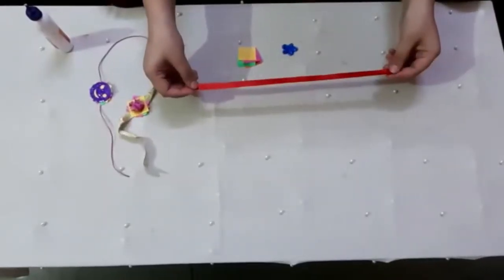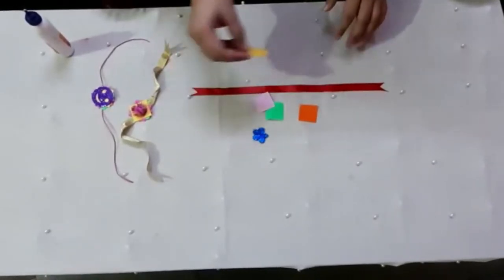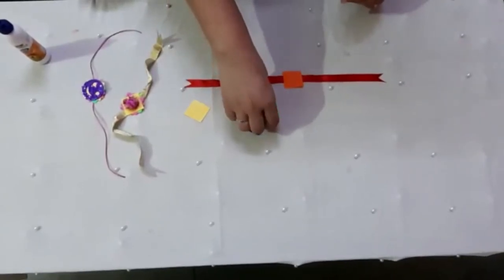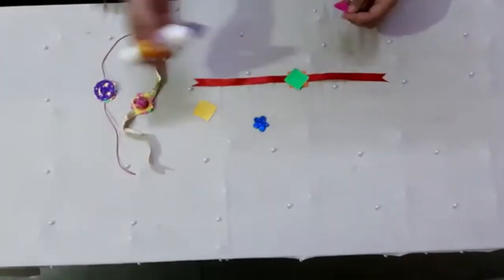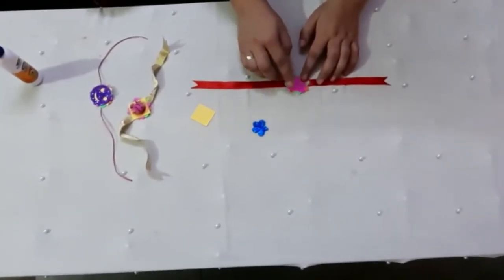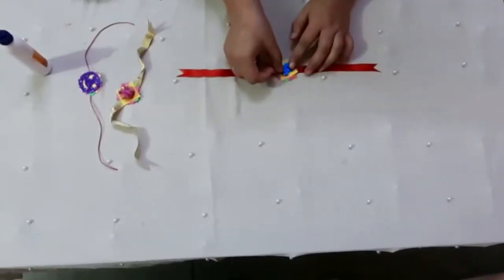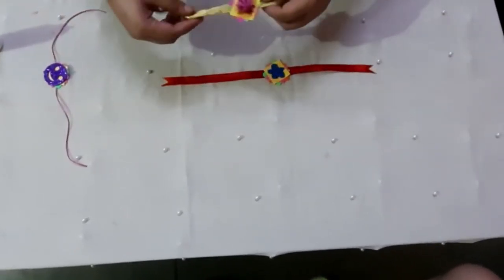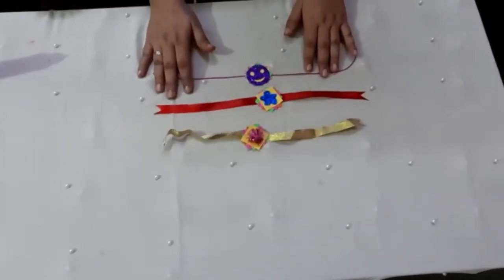Rakhi Making Activity | Class 1st | 21/08/2021.